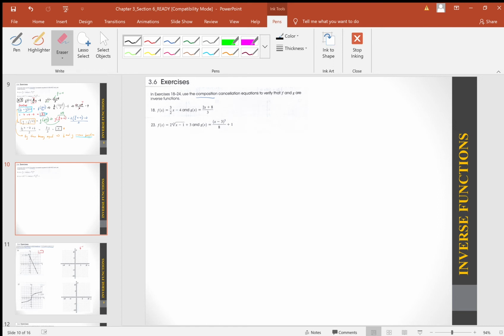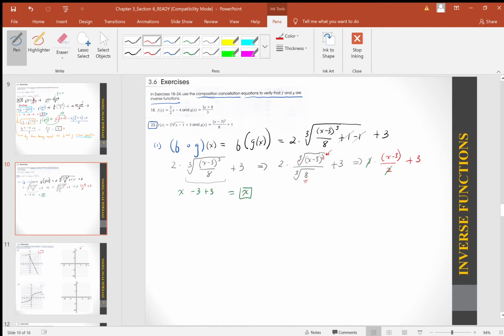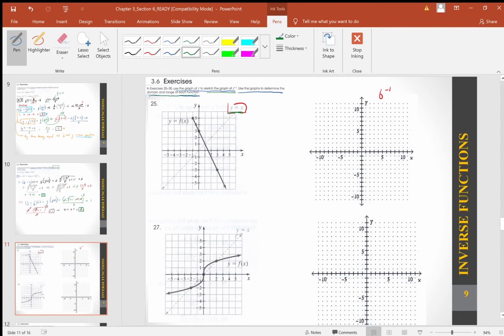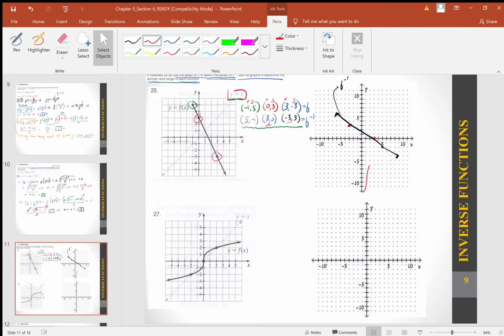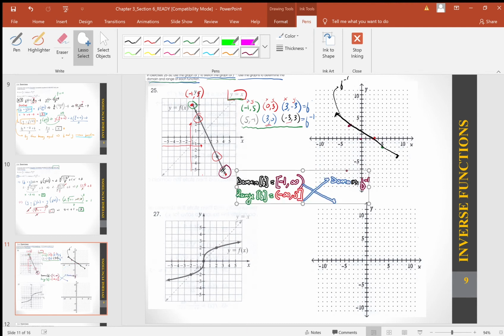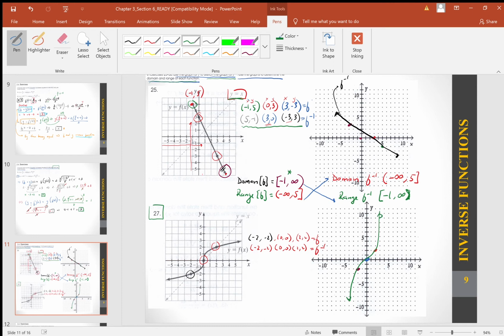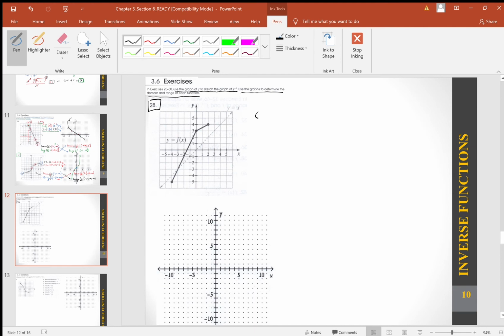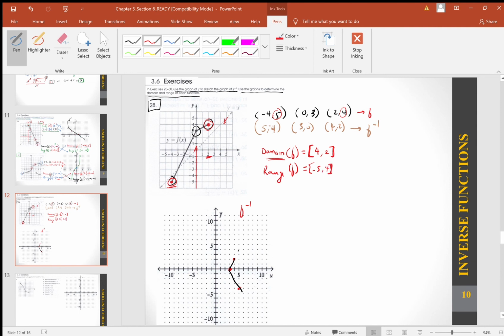College Algebra: Inverse Function_Solved Exercise Problems_Part 3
In this video, I will demonstrate (i) how to use composition cancellation equations to verify that f(x) and g(x) are inverse functions, (ii) use the graph of f(x) to sketch the graph of its inverse and to determine the Domain and Range of both f(x) and its inverse.